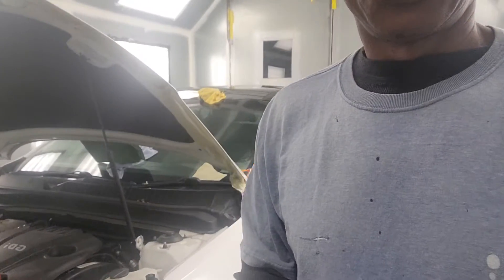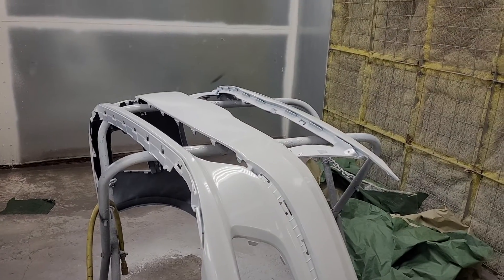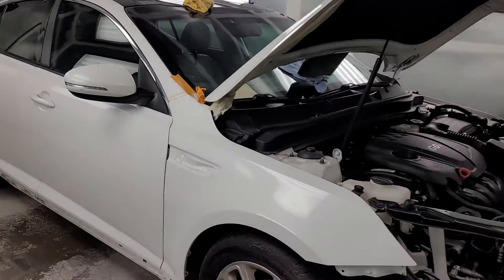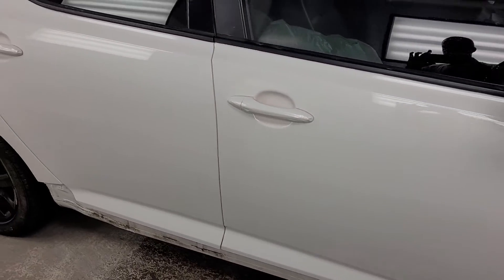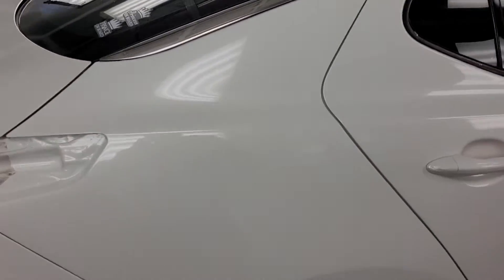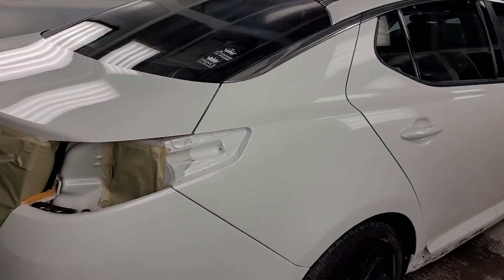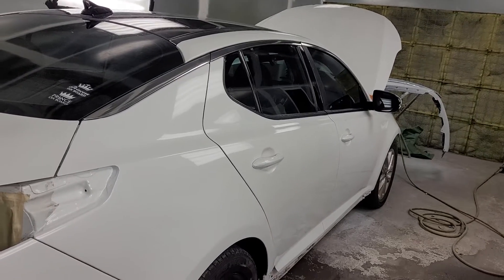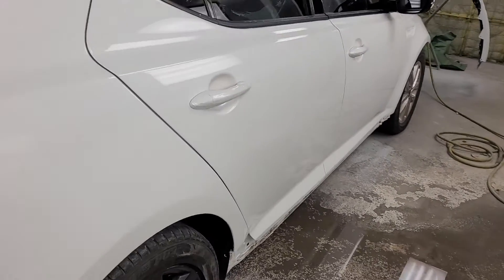Ep. 7 Finish Paint Job of the 2017 Kia Optima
Also hit the notification button to receive immediate updates.